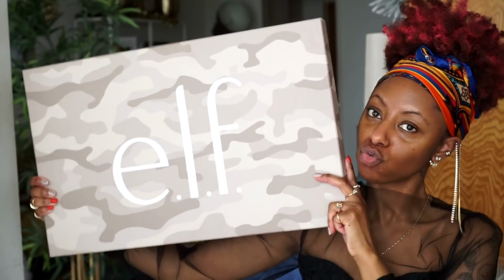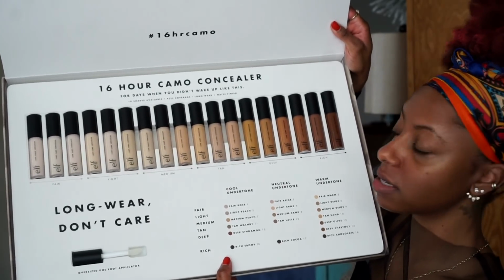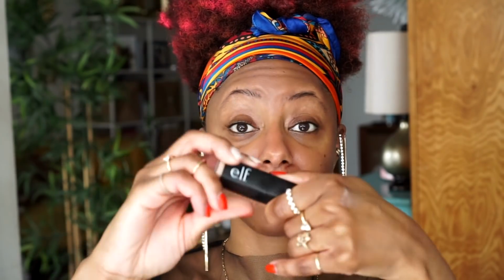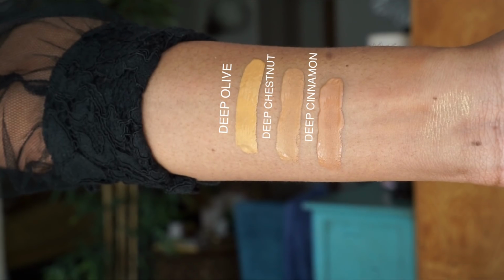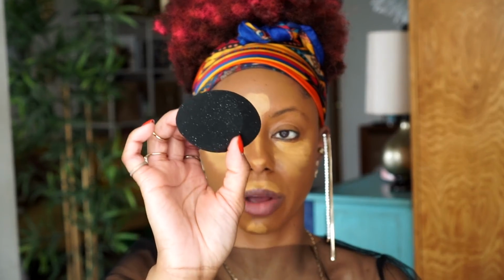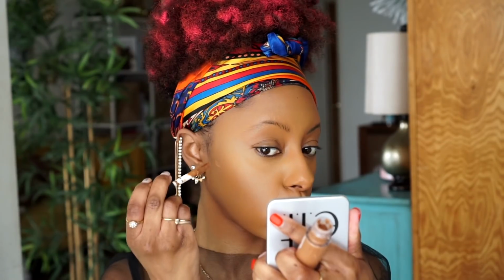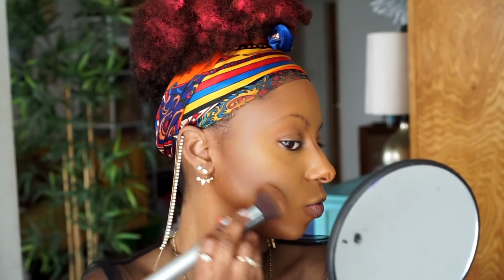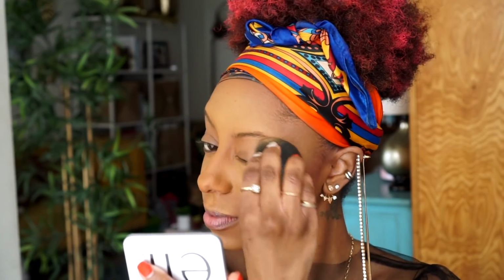$5 ELF CAMO CONCEALER! IS IT GOOD?!| Jessica Pettway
In this video, I'm trying out the NEW ELF 16 he camo concealer. This is a $5 concealer. Enjoy the video!